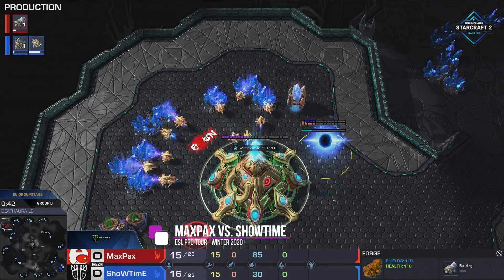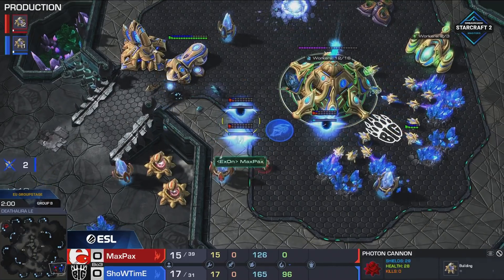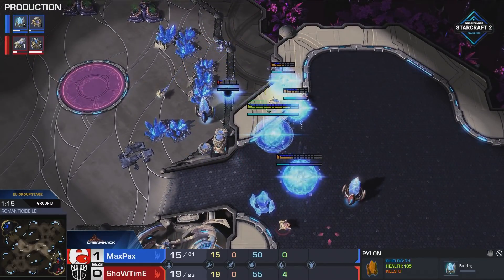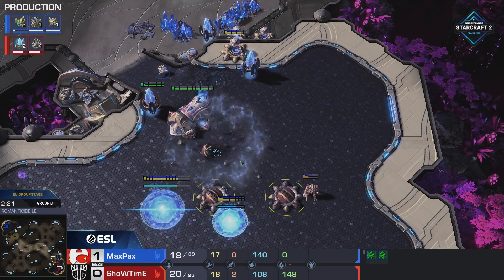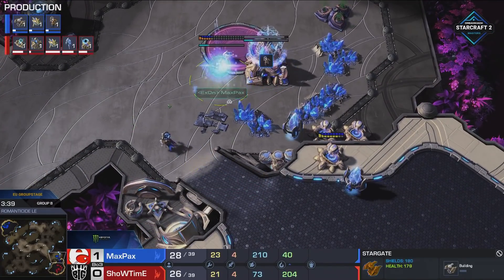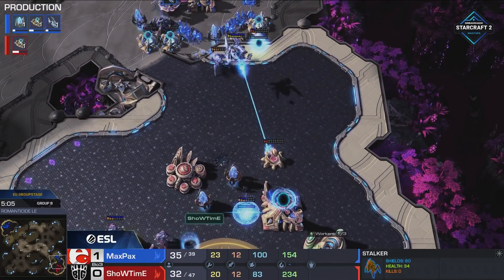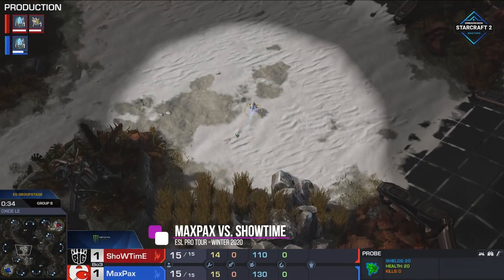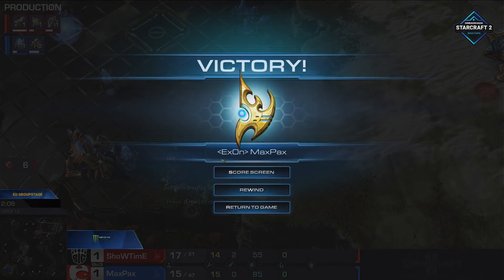The Dirtiest Starcraft 2 Series ever: MaxPax vs. ShowTime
Maxpax going for three cannon rushes in a row vs. Showtime. Some dirty Starcraft cheese.